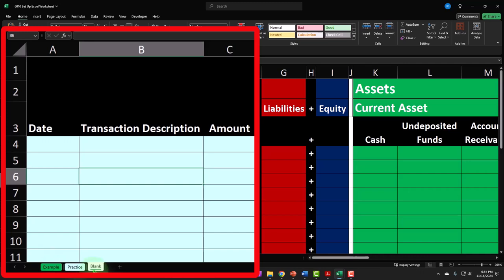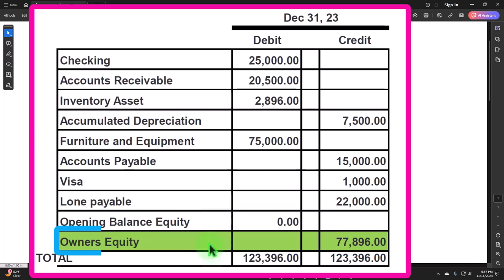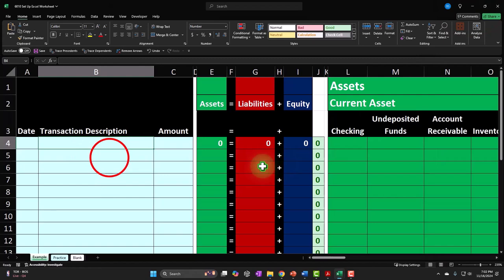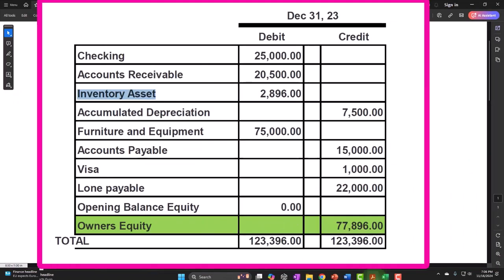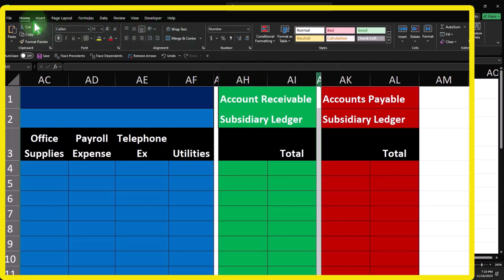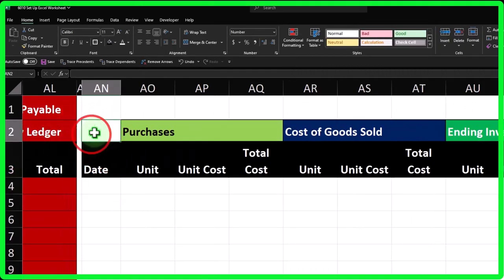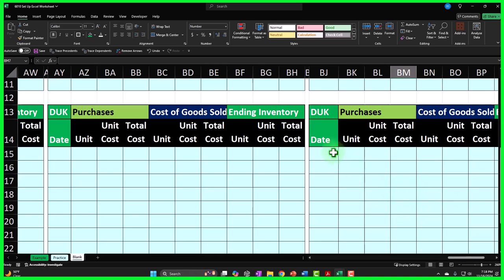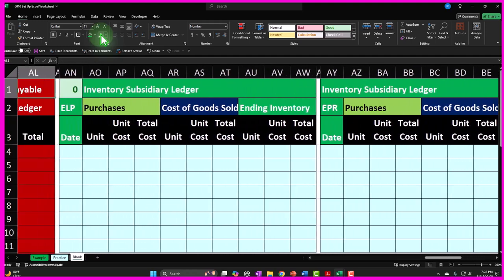Set Up Excel Worksheet 6010 Accounting Equation - Excel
Set Up Excel Worksheet
Accounting Equation - Excel